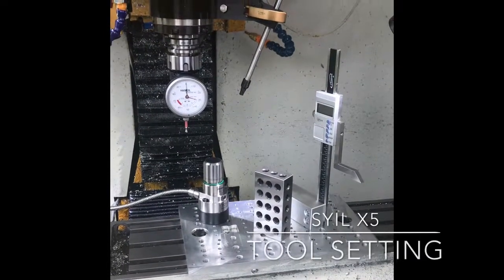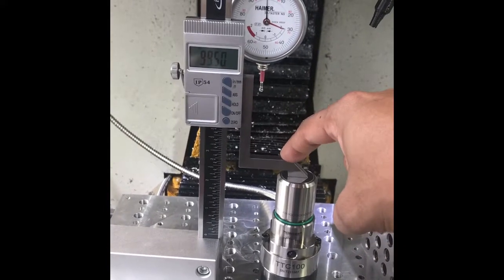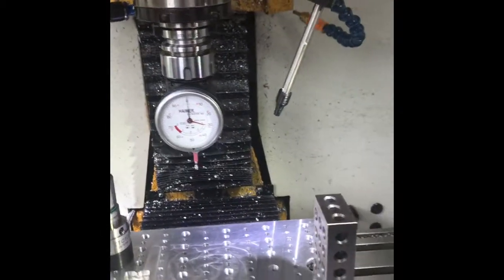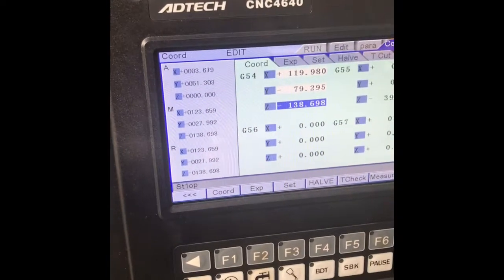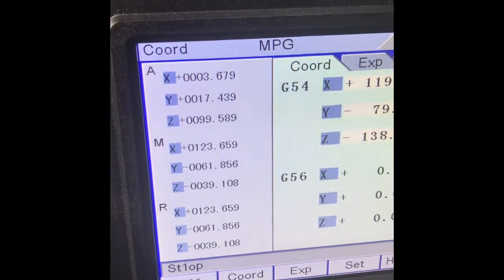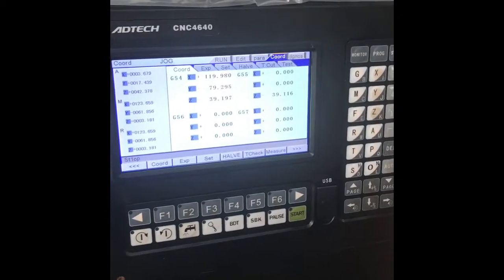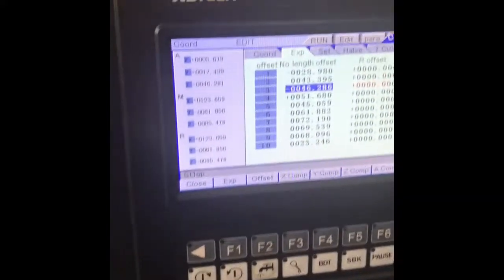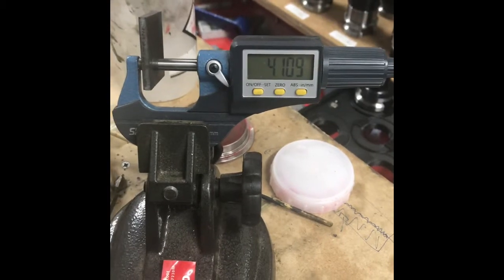CNC Tool setting offset on the Syil X5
Tool offset setting using adtech 4640 controller, haimer 3D sensor, TTC100 tool setter. This is how I set my tools and work around the plunge issues the haimer has.
Metric 123 block from CME tools